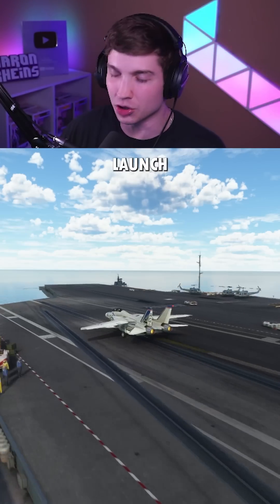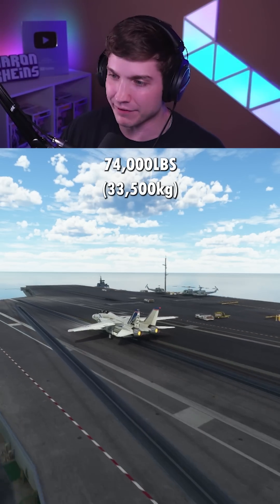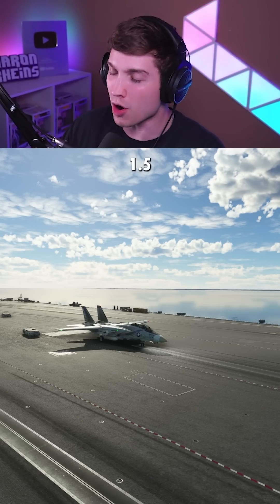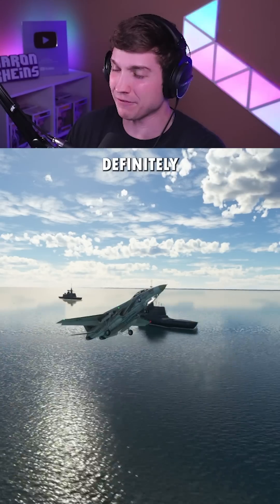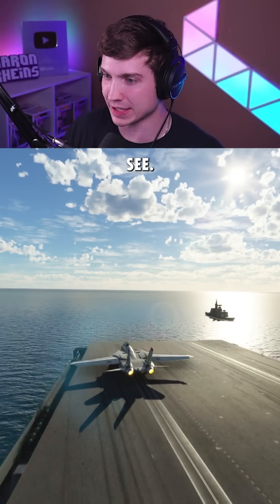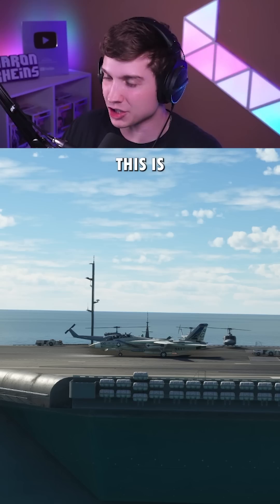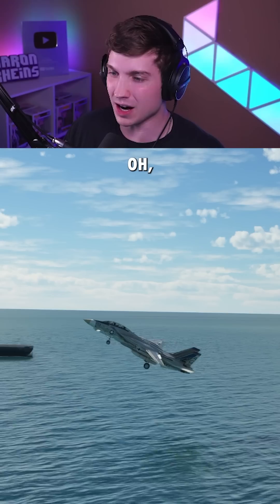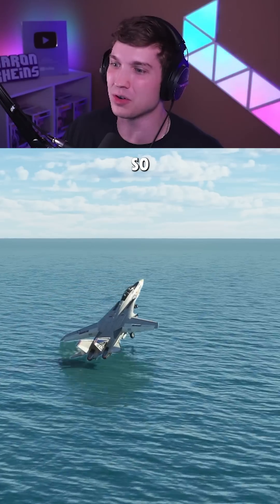Max F-14 Carrier Launch Weight